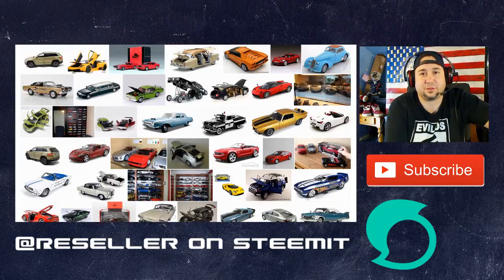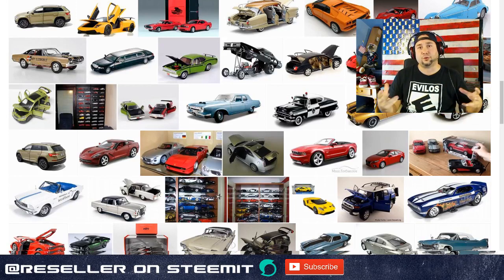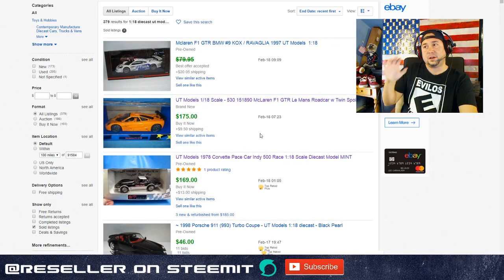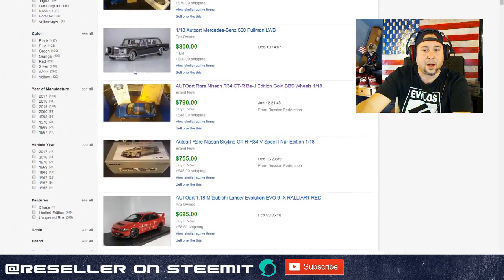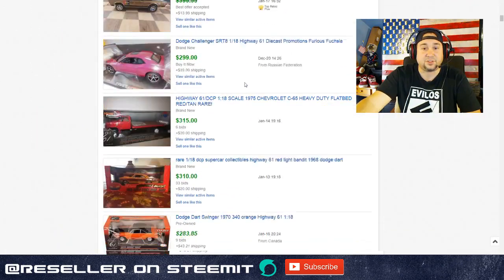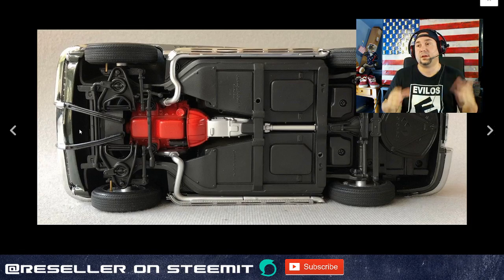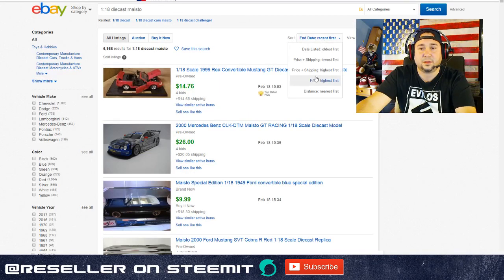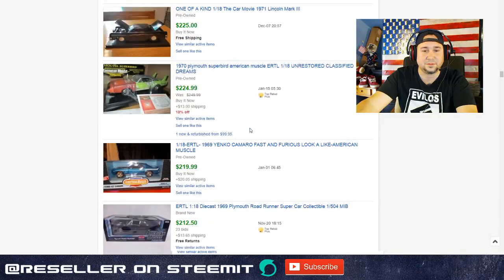Know Your Stuff: 1:18 Diecast Cars. Values and What To Look For!